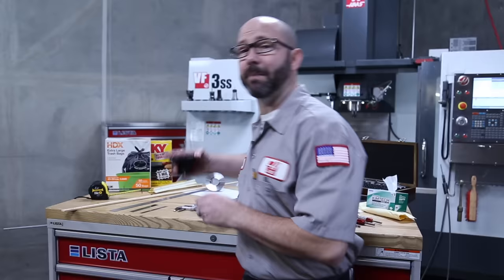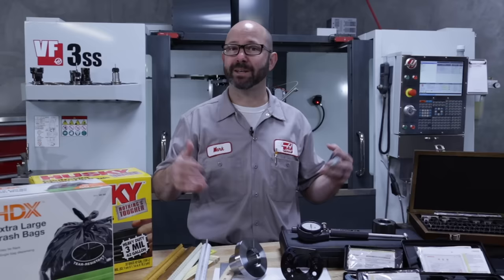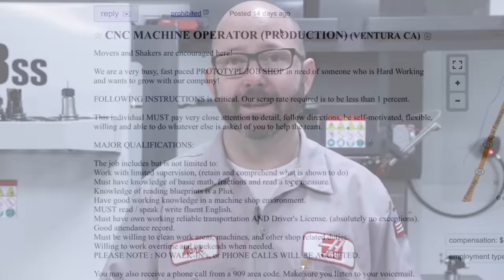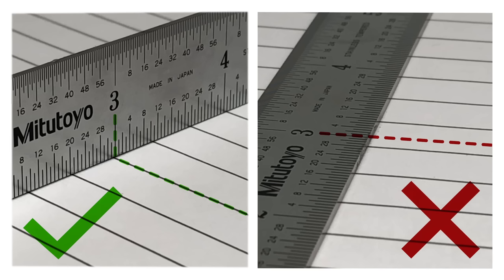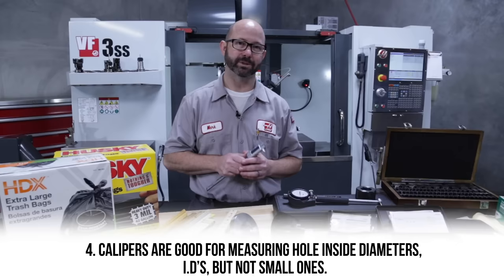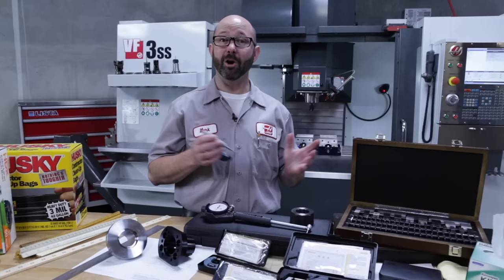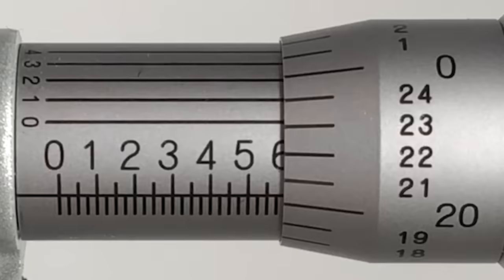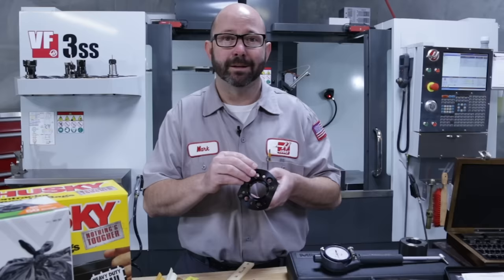Measuring Tool Basics: Day 1, Start Off Right - Haas Automation Tip of the Day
Mark sets his sights on a topic that every machinist and every machine shop deals with on a daily basis. He looks at the tools and terms you need to become familiar with as you're starting out making parts and measuring them.

Don’t miss any TIP-OF-THE-DAY videos. to join our email list!